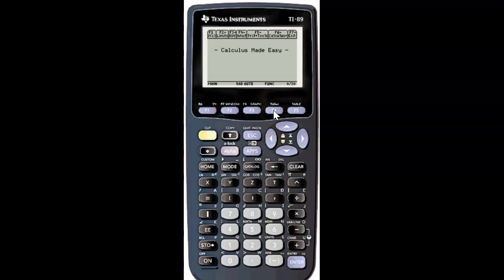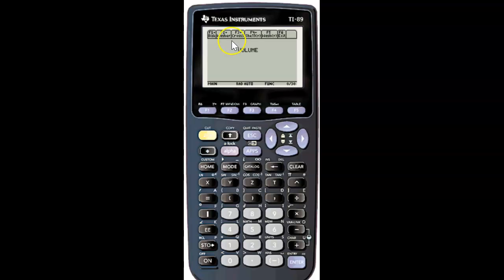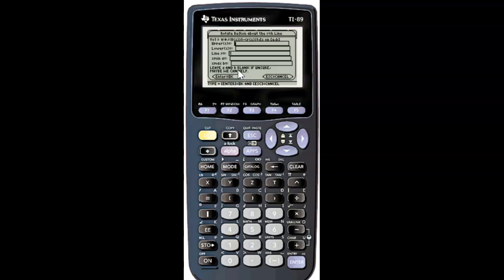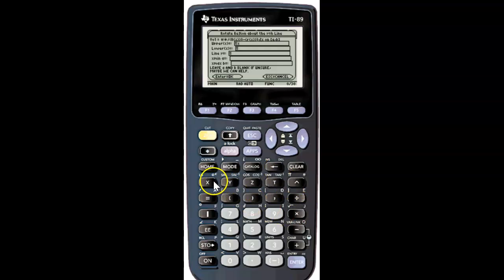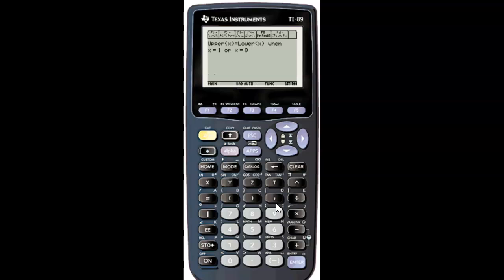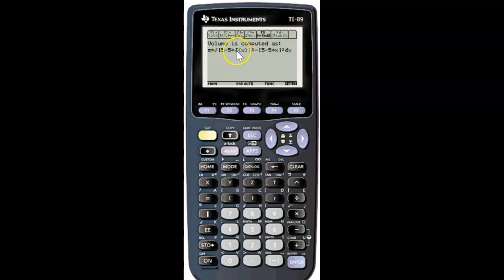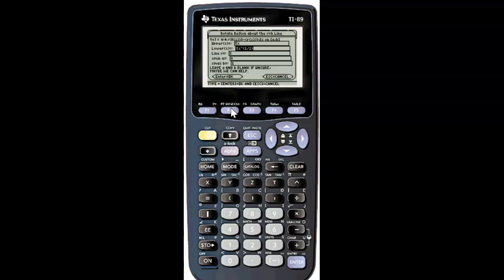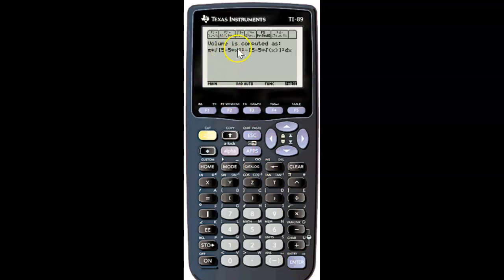Washer Method with the TI89 - Step by Step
Find the Volume of a Solid of Revolution when rotating about an axis parallel to x-axis.